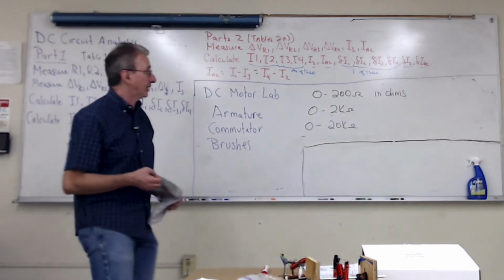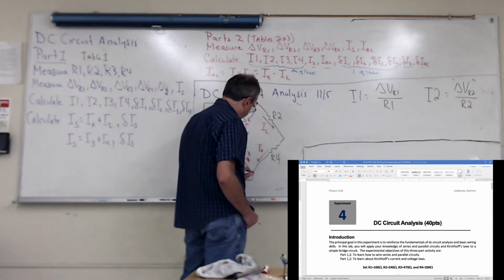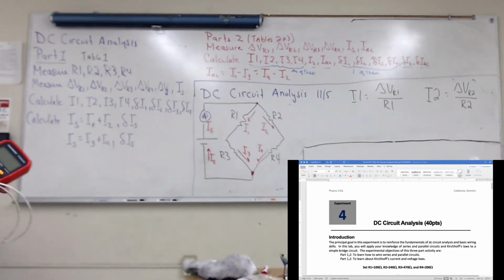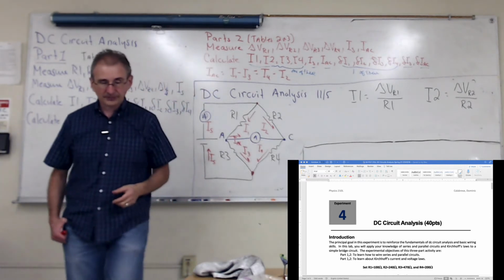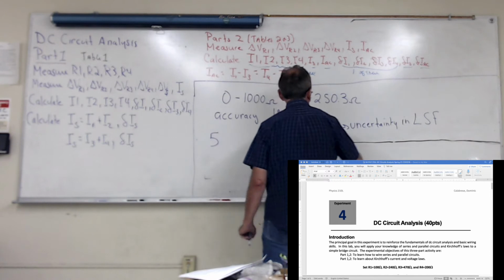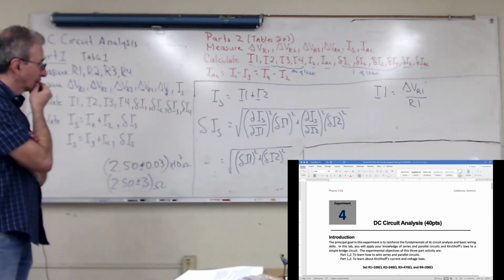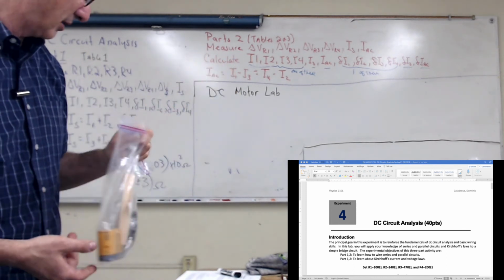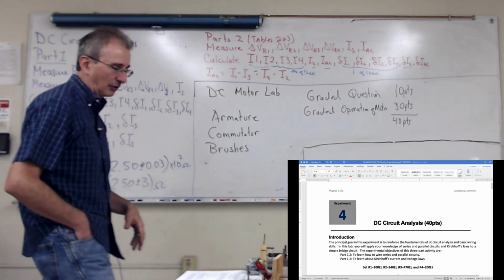Physics 210L 200 PM LAB 10 22 2021 DC Circuit Analysis